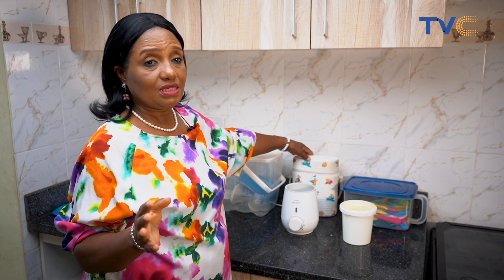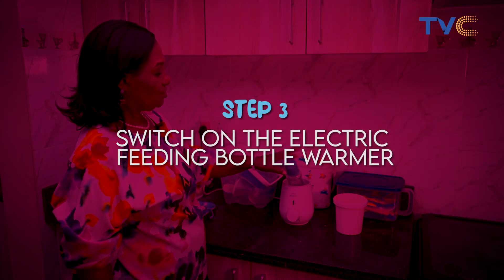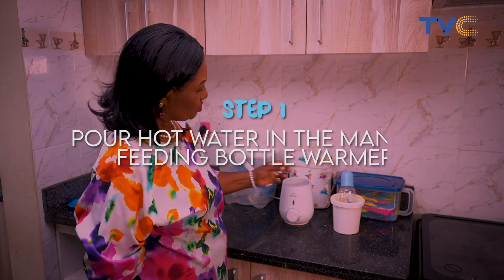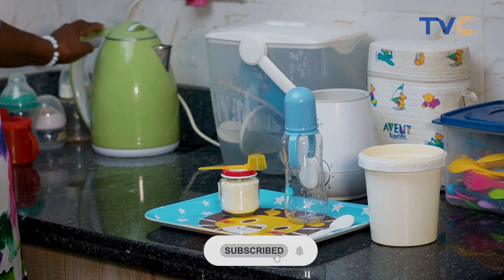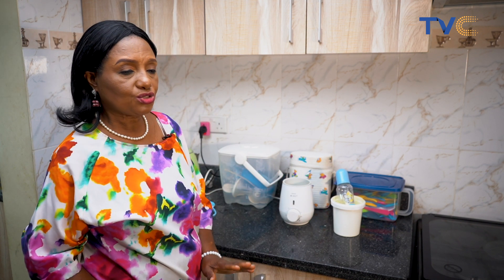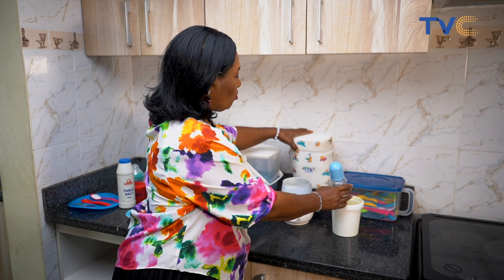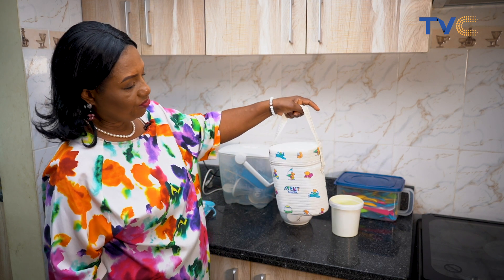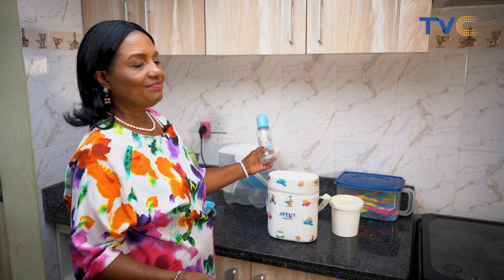Beyond the Cradle: Nourishing Beginnings👩🏽‍🍼